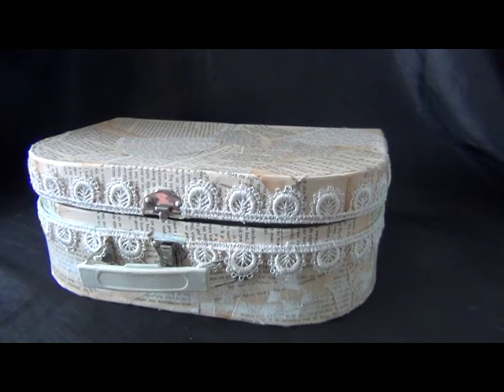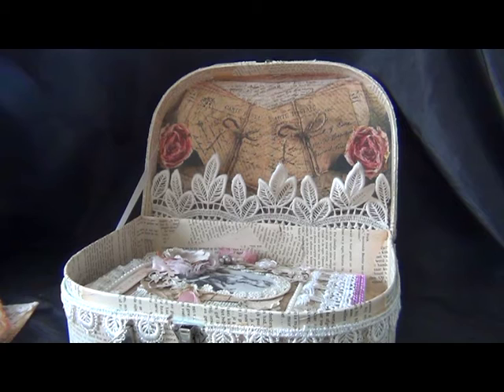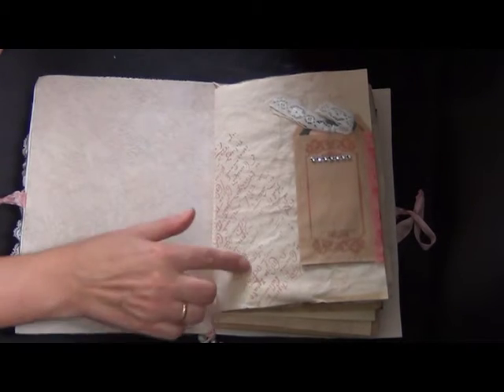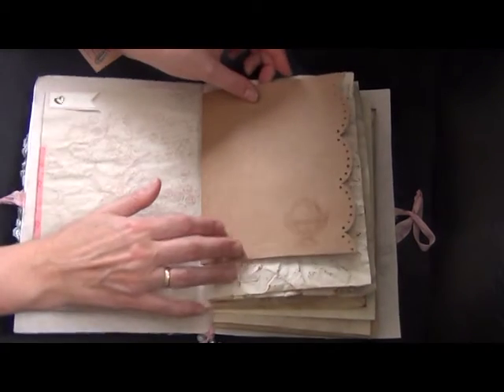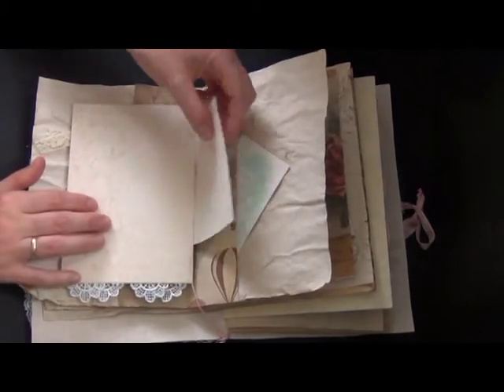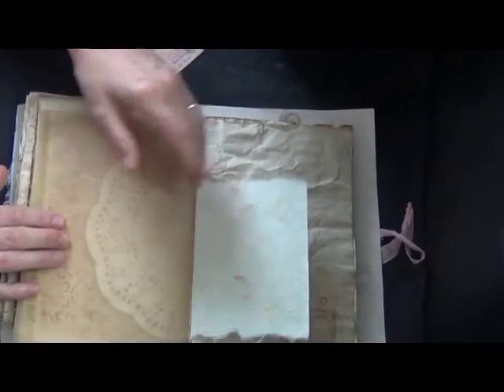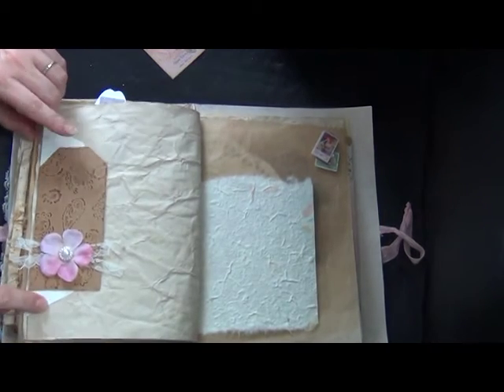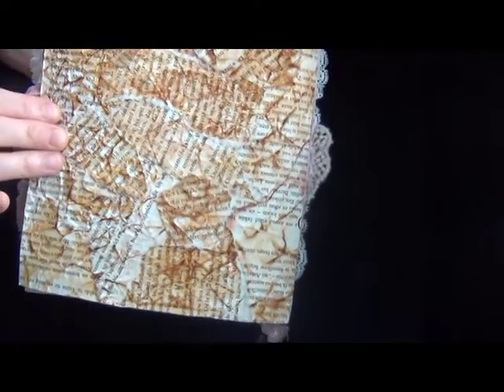TRASHTOTREASURE, vintage junkjournal in a shabby chic altered suitcase ✂📖♻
Beautiful diy altered vintage shabby chic small suitcase with a junkjournal inside.

For the hashtag event TRASHTOTREASURE I made a junkjournal where i used alot of recycled materials to give them a new life in a recycled smashbook junk journal.
I also altered a very old childerens suitcase into a beautiful decorated vintage shabby chic suitcase to put my journal and some of my treasures in.